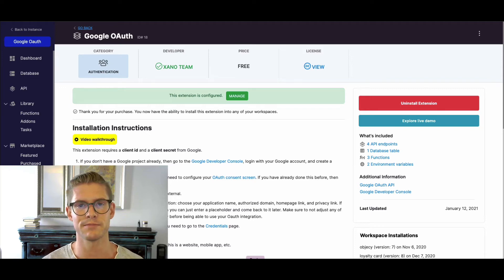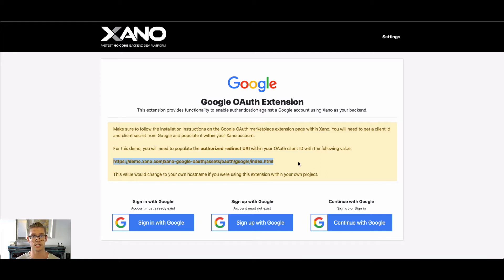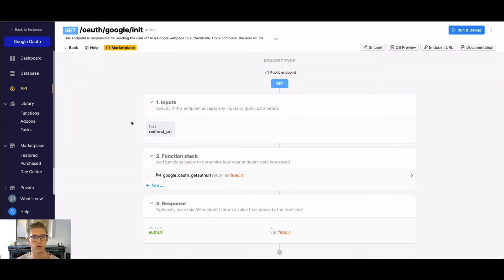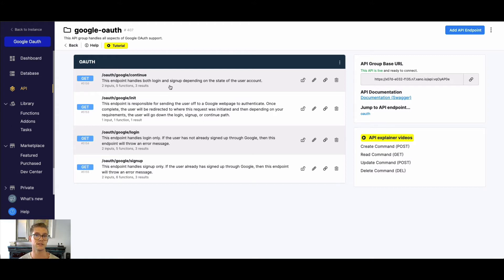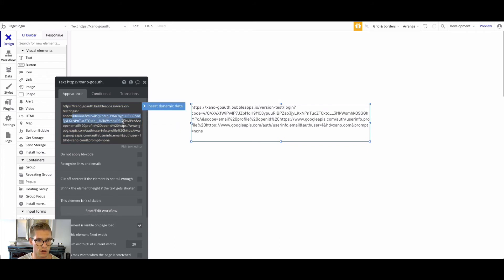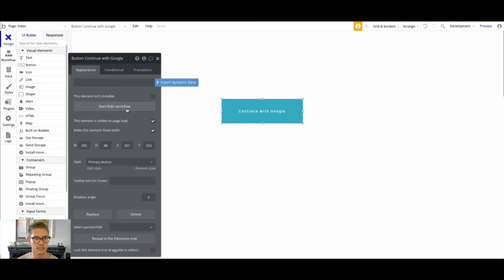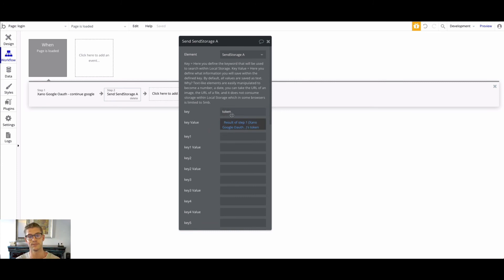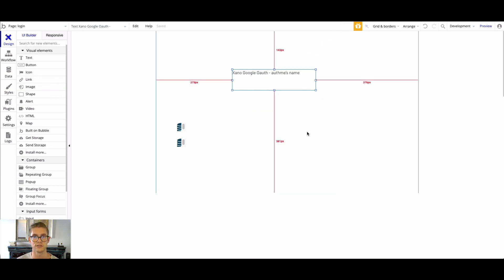Google OAuth with Bubble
Google OAuth provides users of your application to authenticate easily using their existing Google accounts. This tutorial covers how to leverage Xano's pre-built marketplace extension for Google OAuth to allow your users to sign in using their Google accounts using Bubble as the front-end.

Chapters
0:00 Intro - What is Google OAuth?
1:28 Redirect URI
2:45 Getting a Redirect URI from a Bubble front-end
4:18 Bubble Plug-Ins
4:43 API Endpoint set up in Bubble with API Connector
12:00 Creating the workflow in Bubble
18:03 Demo of Google OAuth with Xano and Bubble